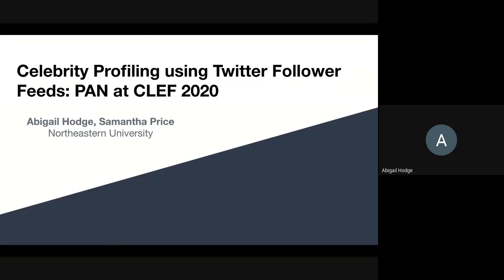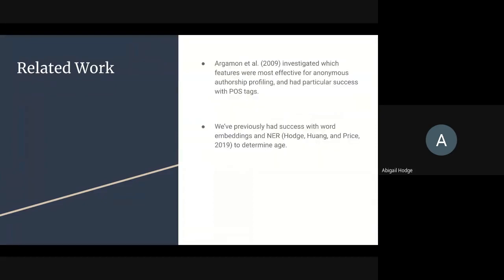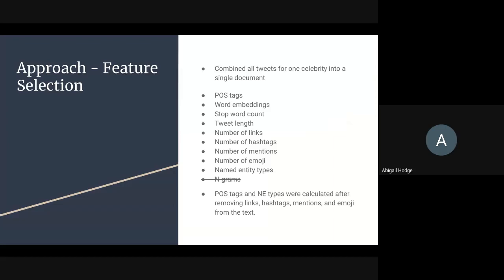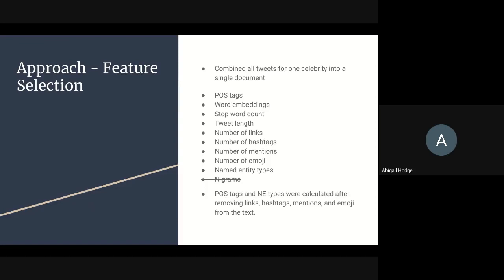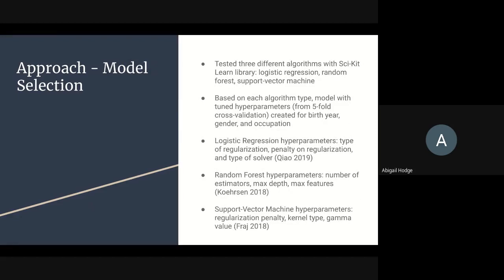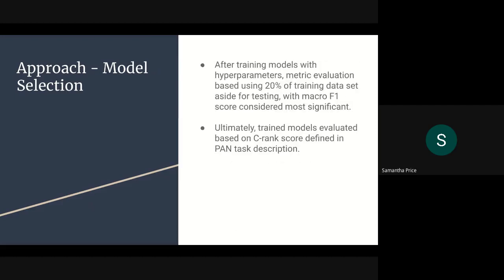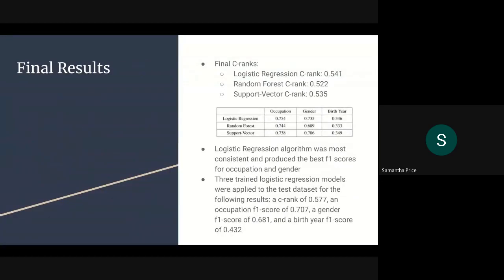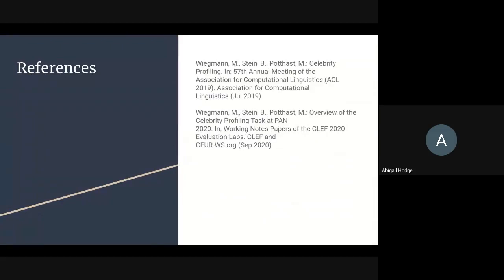PAN 2020: Celebrity Profiling using Twitter Follower Feeds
Celebrity Profiling using Twitter Follower Feeds—Notebook for PAN at CLEF 2020

Abigail Hodge and Samantha Price

This paper describes our approach to completing the Celebrity Profiling shared task set forth by PAN at CLEF 2020. We discuss the features selected (including part-of-speech tags, named entity types, and word vectors) as well as the logistic regression, random forest and support-vector models we tested for this task. The resulting confusion matrices and evaluation scores are provided.